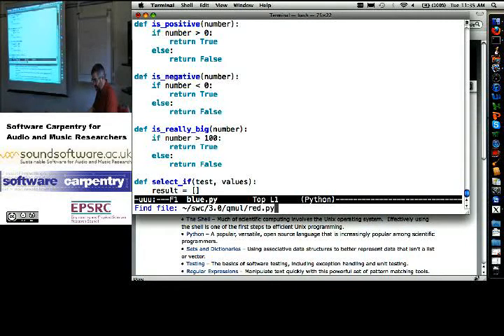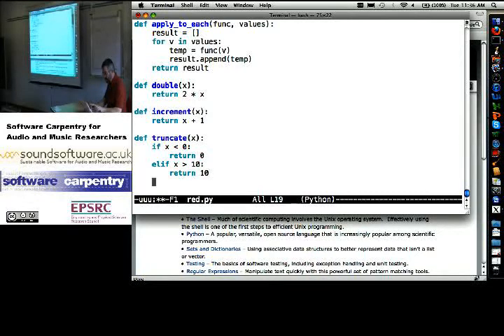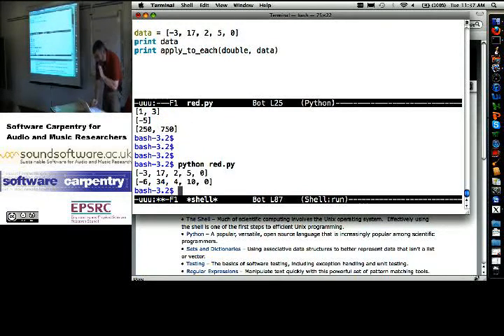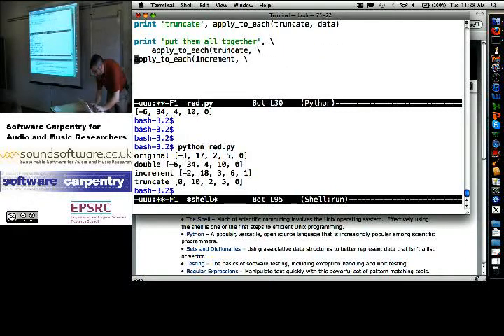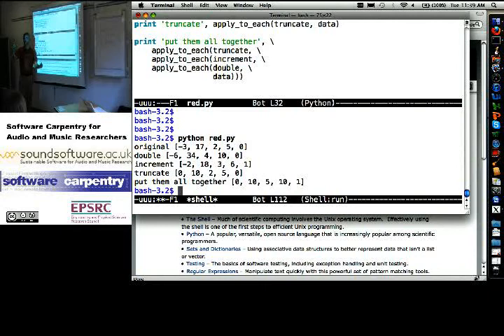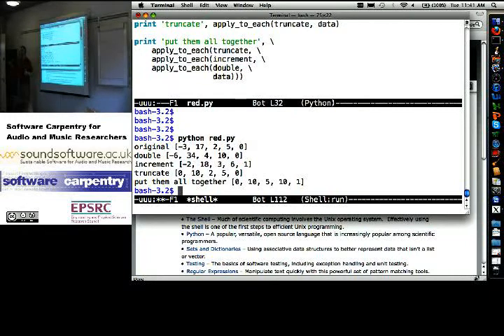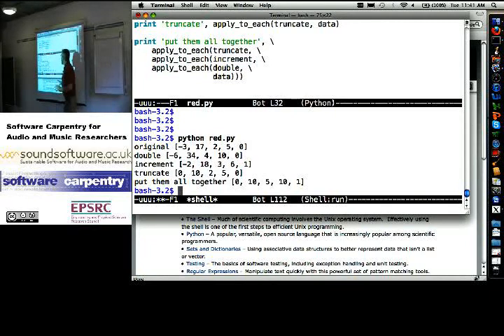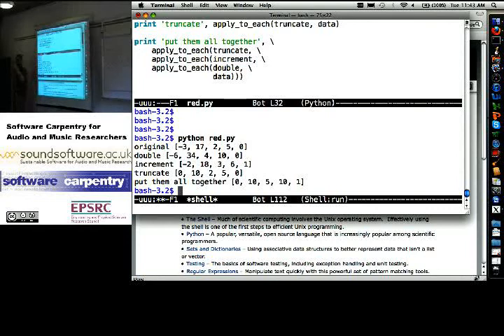The power of function types, part 4 (Software Carpentry)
Dr. Greg Wilson talking about the power of functions as first-class objects in Python.

This video is from the morning of the second day of the Autumn School.